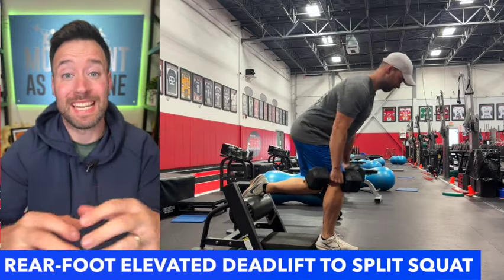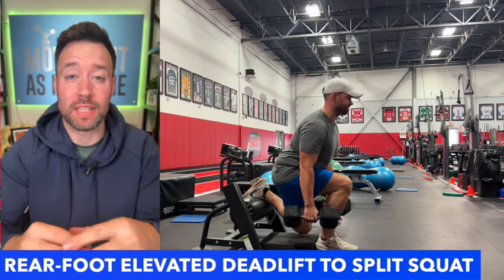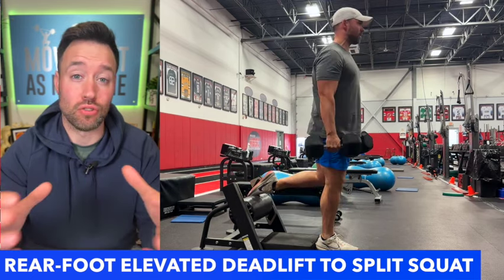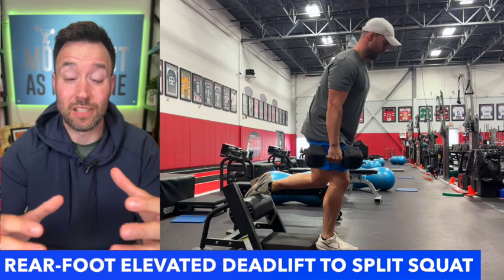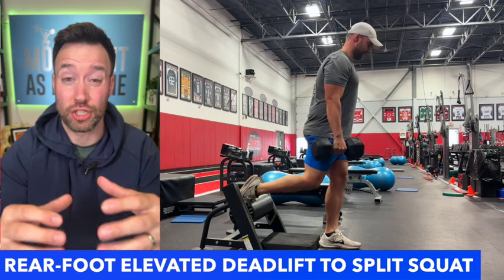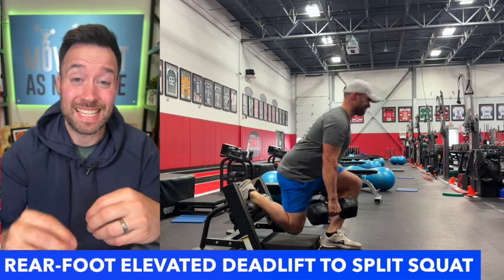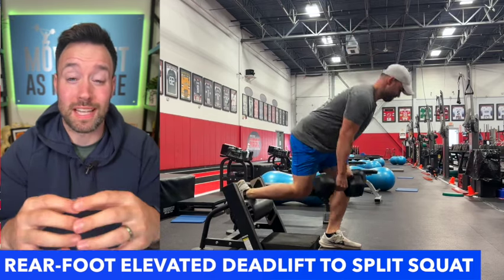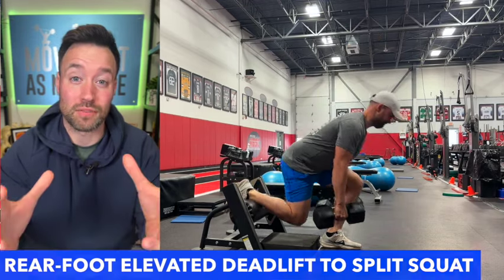Rear-Foot Elevated Deadlift to Split Squat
The rear door elevated deadlift to split squat is a lower body variation that I learned from Luka Hocevar. I like this as a lower body variation to be used as an assistance exercise following your main lower body lift.